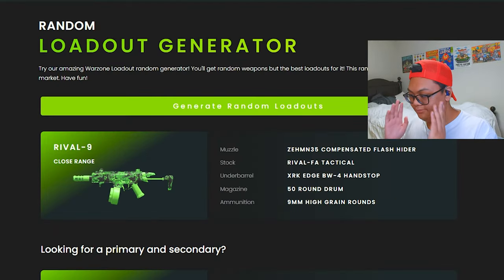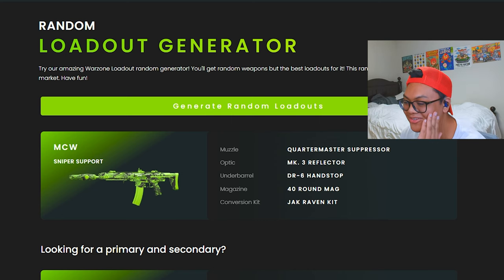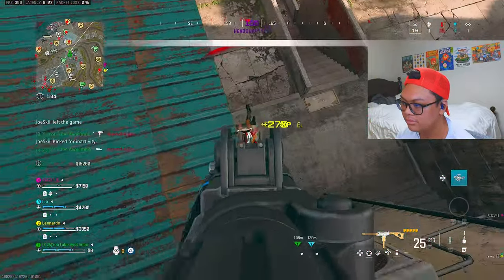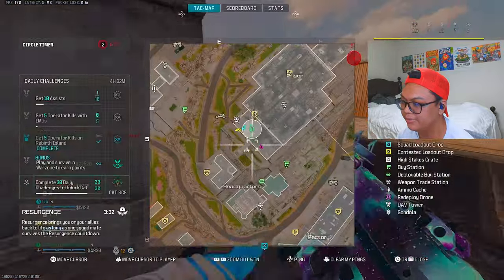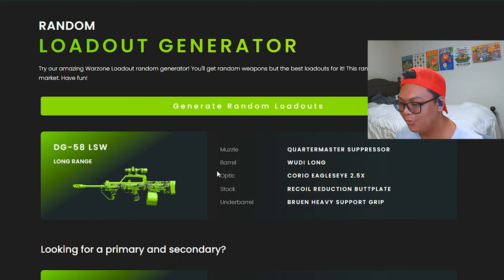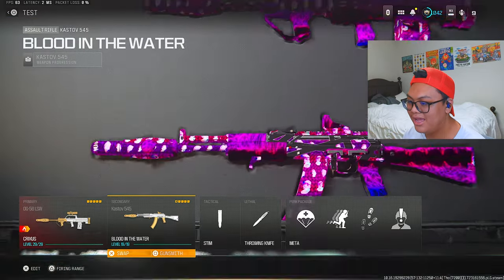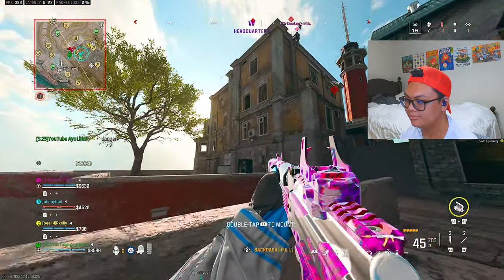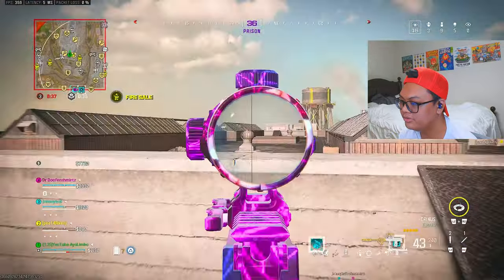The RANDOM LOADOUT Challenge In Rebirth Island Was NOT FUN! | Warzone Random Class Generator